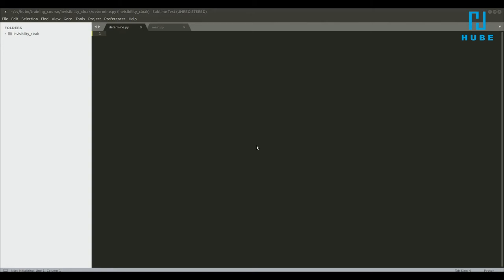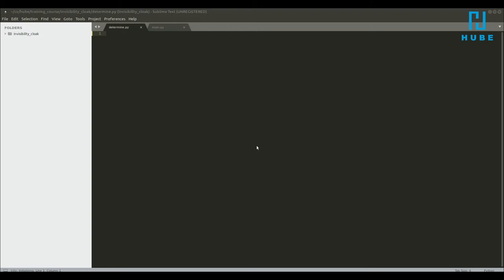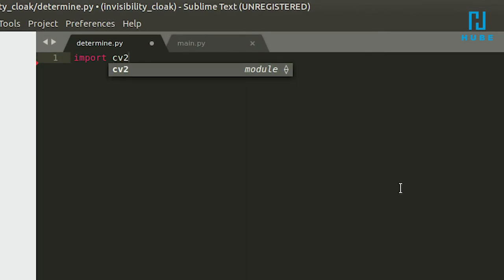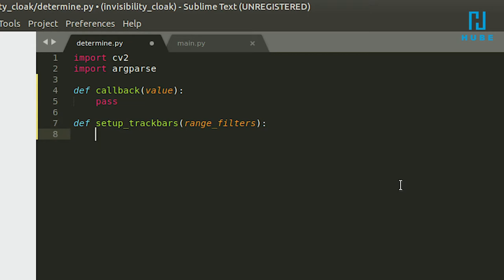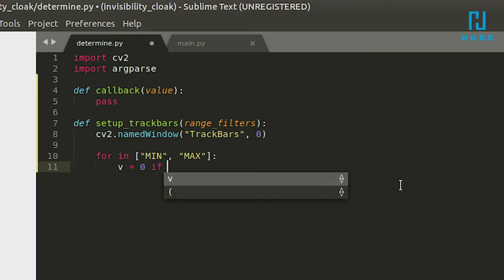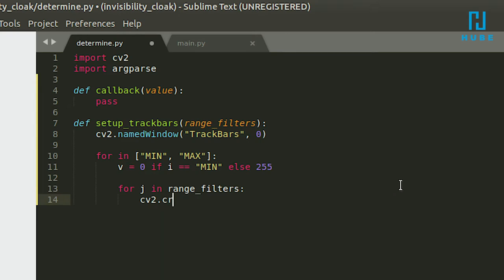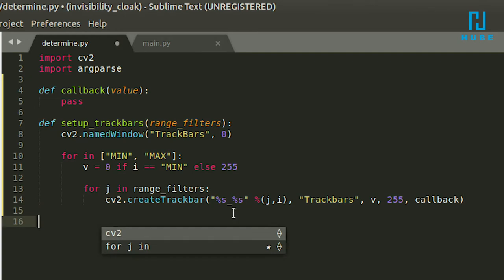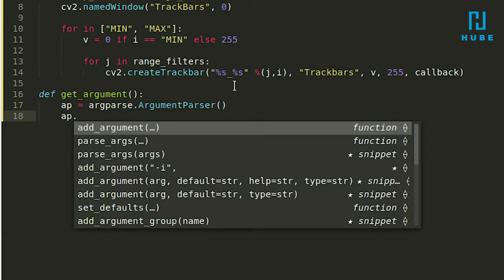Tutorial How to Create Invisibility Cloak in Python | HUBE Official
In this video, I show you step by step how to make an invisibility cloak using python. How to install python is to type pip install opencv-python in the command prompt.